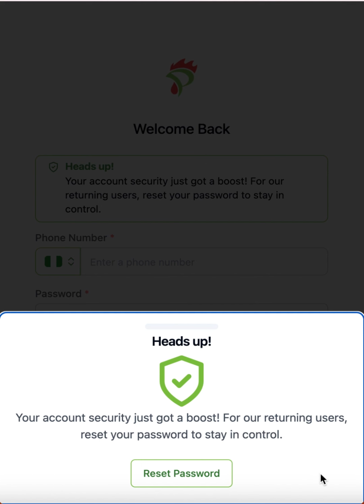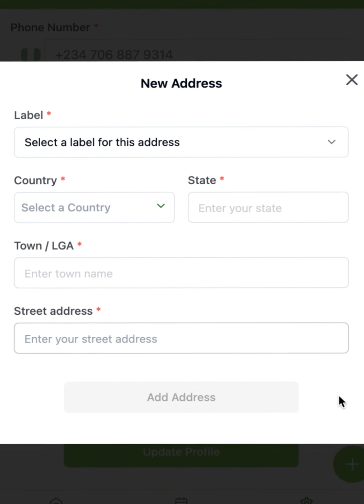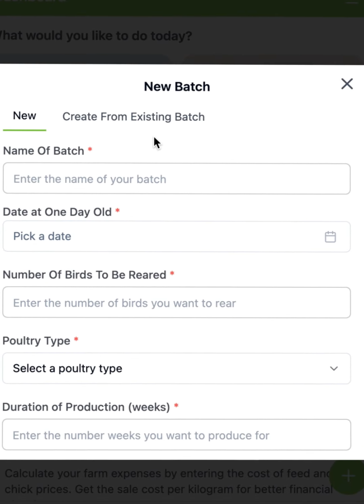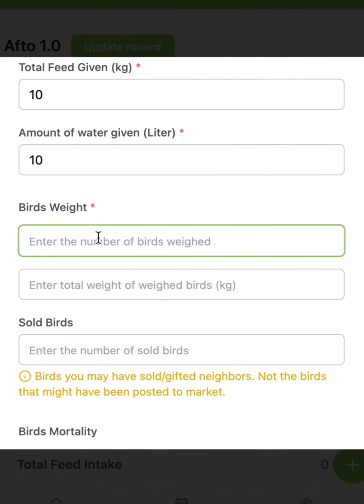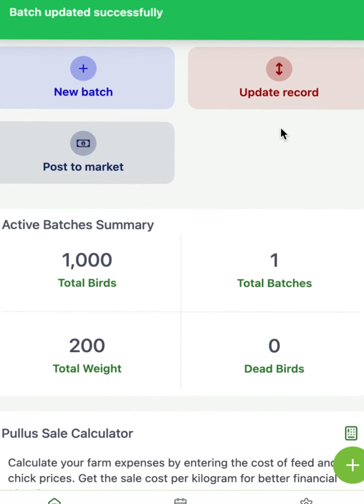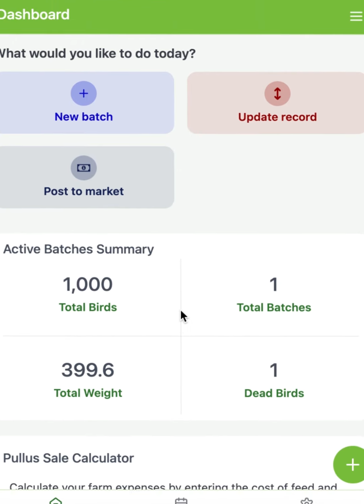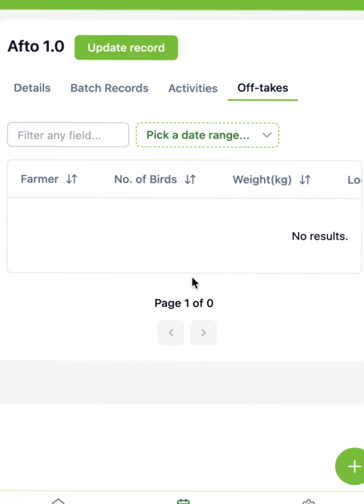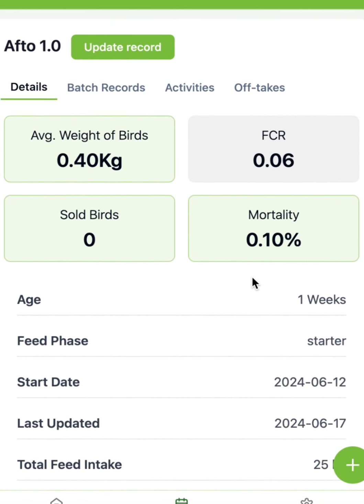Pullus App Tutorial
How to use Pullus App to Manage your poultry business and sell your birds Online